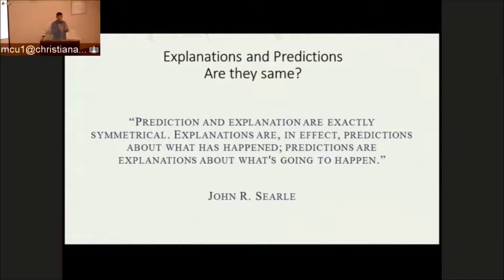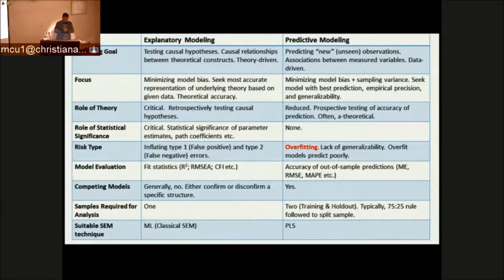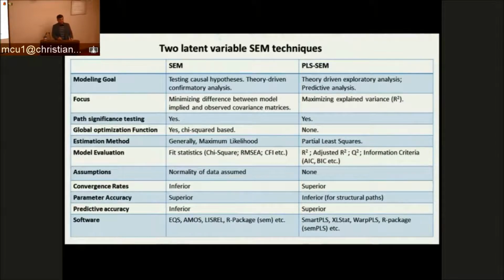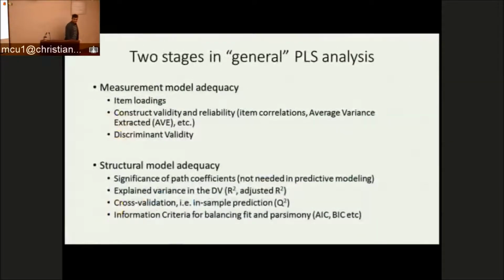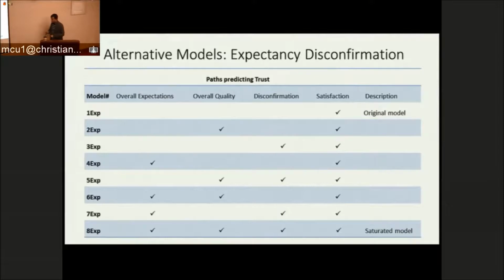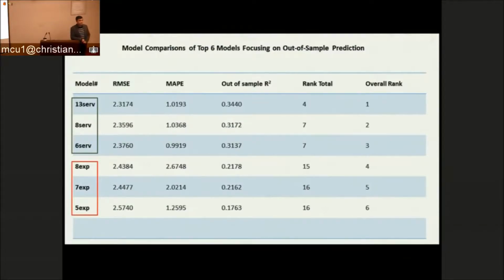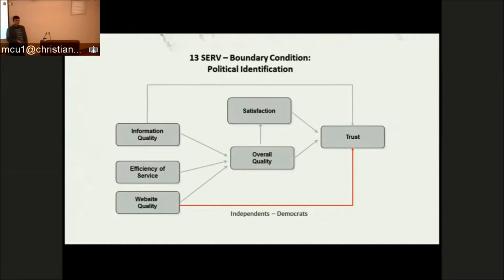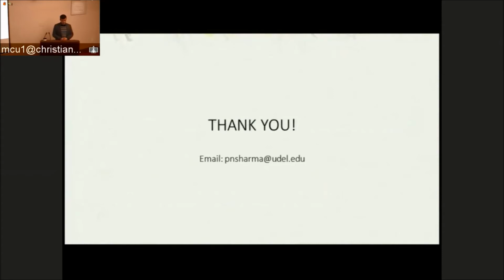Predictive Analytics Using Partial Least Squares Structural Equation Modeling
In recent years, Partial Least Squares Structural Equation Modeling (PLS-SEM) has emerged as a complementary SEM technique to analyze complex relationships among latent variables. Unlike traditional SEM, PLS-SEM is better suited for exploratory research where the goal is to best explain the observed data and/or make predictions about unobserved data (i.e., predictive analytics). Using a model to generate predictions for new observations is both practically useful as well as essential for scientific model development. Predictive power is useful for assessing the relevance of models, comparing competing theories, developing new measures, and more. Using the example of E-Government Citizen Trust models, this talk will introduce how PLS-SEM can be used to compare and select models based on their explanatory and predictive power. The talk is appropriate for anyone who would like to increase their understanding of statistical methods. Researchers and practitioners who are interested in predictive analytics using latent variables will find this talk particularly useful.

Dr. Sharma is Assistant Professor of Information Systems at the Lerner College of Business and Economics, University of Delaware. His research interests include online innovation communities, open source, technology adoption, use, and satisfaction. In addition he is interested in research methods used in business research, particularly Partial Least Squares based SEM. He earned his PhD from University of Pittsburgh.